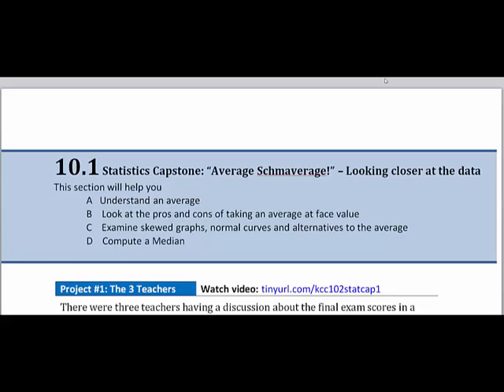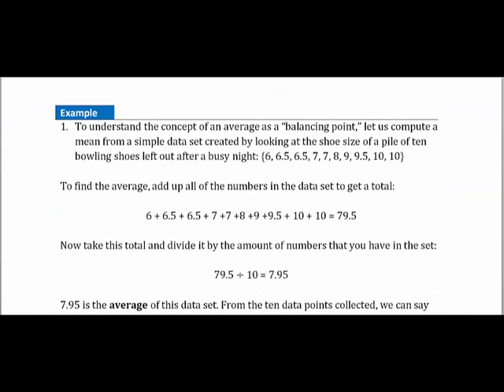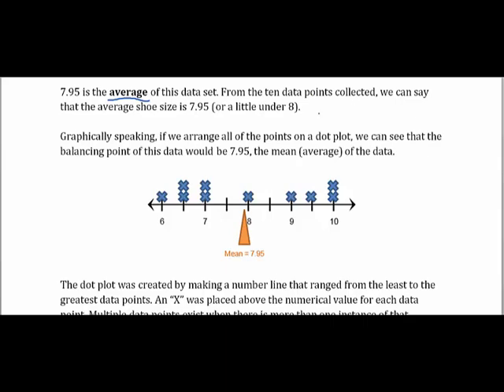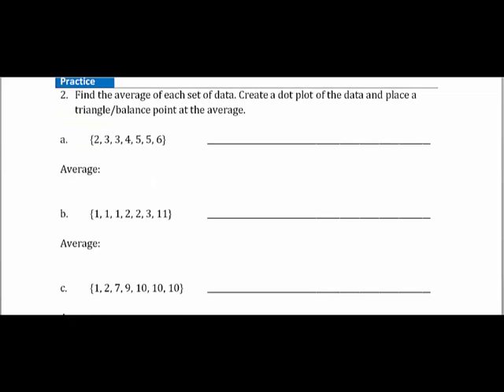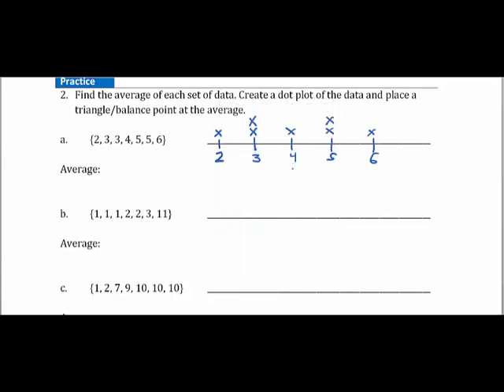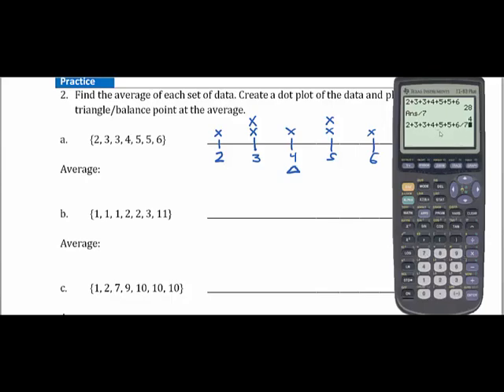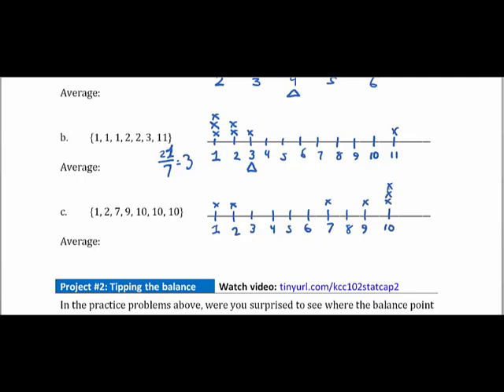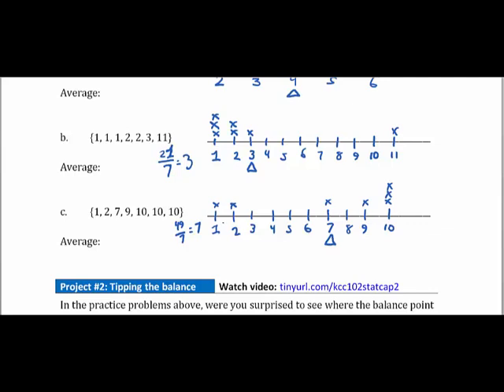Average Schmaverage Part 1 of 3 - Understanding an Average